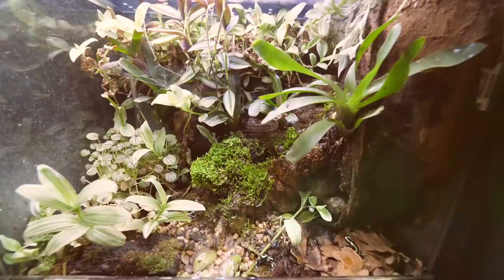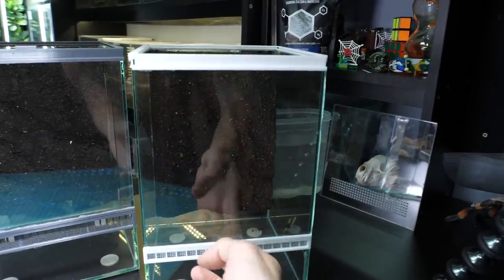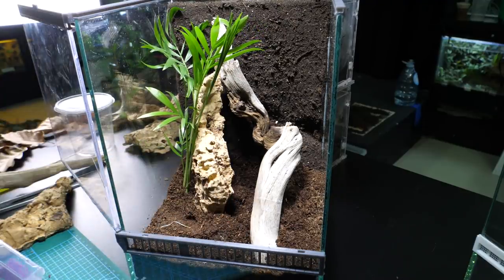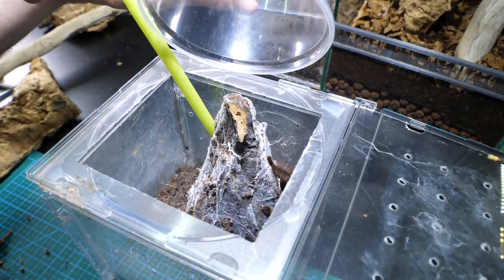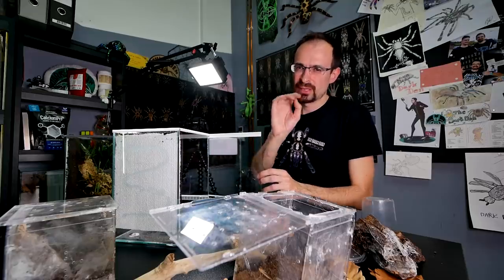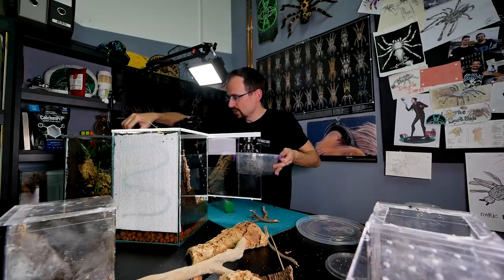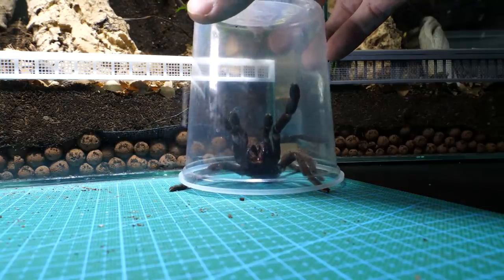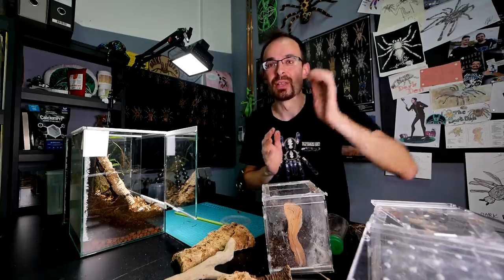A completely NORMAL TARANTULA rehouse video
00381
cyriopagopus sp. hati hati
tapinauchenius violaceus
rehouse
transfer
tarantula